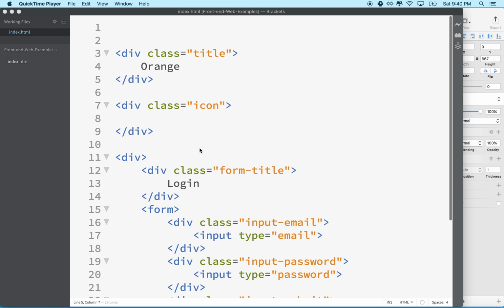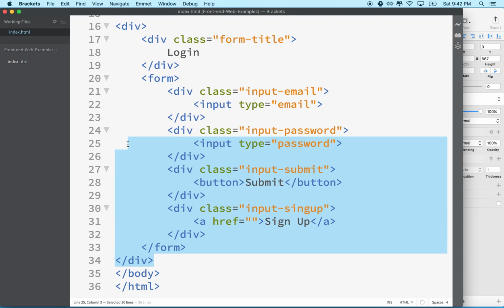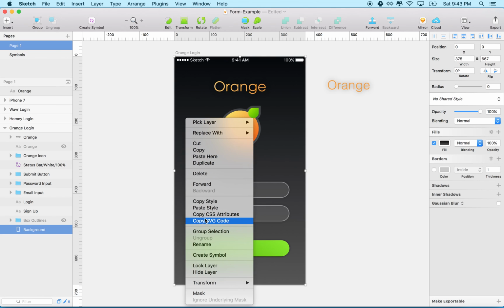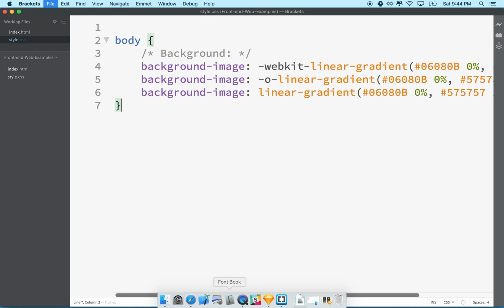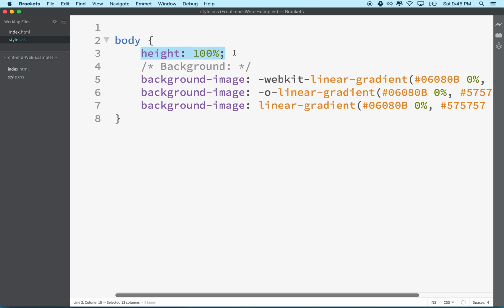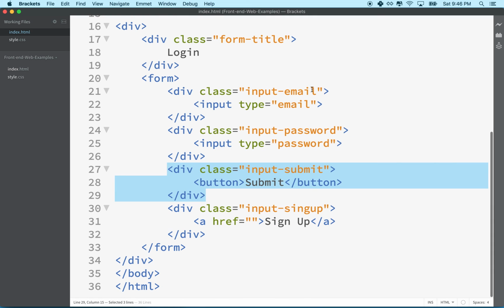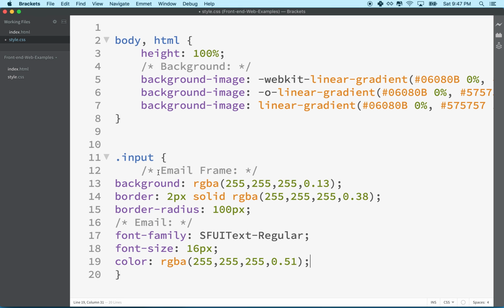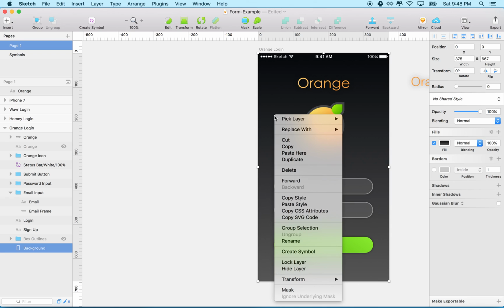02 Sketch Copy CSS Attributes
Sketch to HTML part 2. This tutorial covers copying CSS attributes from Sketch objects into your HTM project.